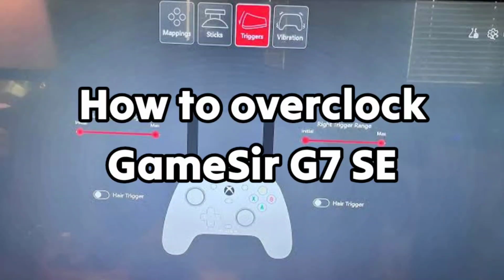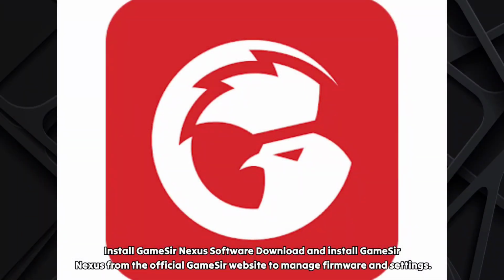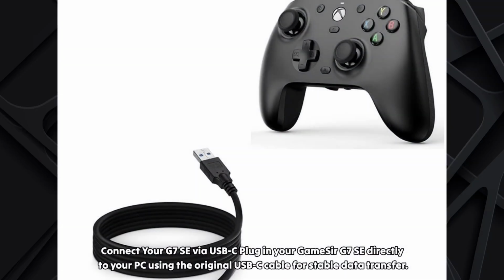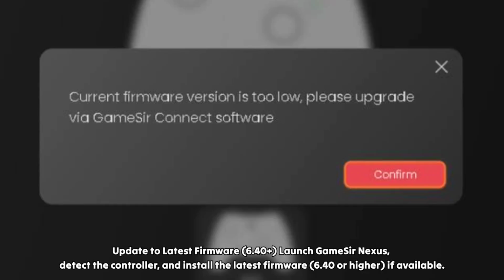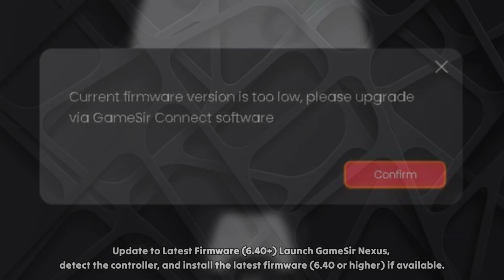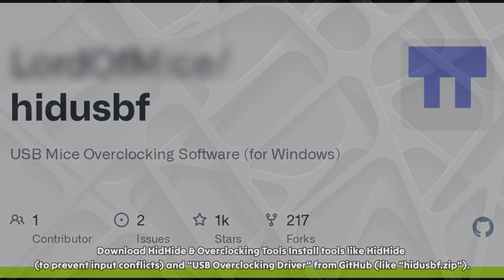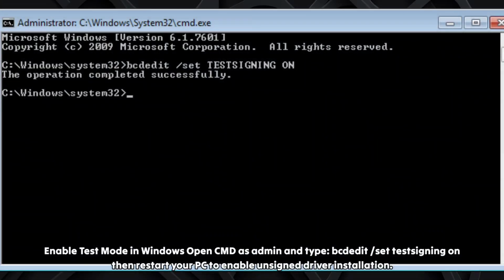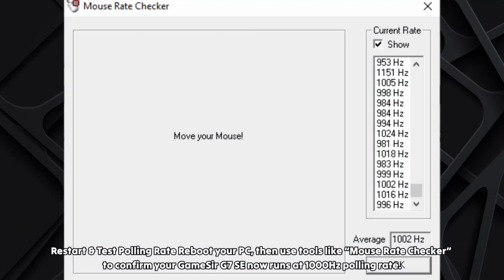How to overclock GameSir G7 SE -2025 (Boost Gaming Power with Safe Overclocking!) l DoubleZ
Want faster response times and smoother gameplay from your GameSir G7 SE controller? 🔥 In this step-by-step tutorial, we’ll show you how to safely overclock your GameSir G7 SE to reduce input latency and enhance performance — perfect for competitive gaming!

🎮 In this video, you’ll learn:
✅ What overclocking a controller means
✅ Why overclock your GameSir G7 SE
✅ Tools and drivers needed (100% safe)
✅ Step-by-step overclocking process (Windows)
✅ Best settings for Xbox, Steam, and PC games
✅ Precautions and how to revert changes if needed

Ideal for gamers in the USA, UK, Canada, France, and Europe looking to improve controller response time for FPS, racing, or esports titles.

⚙️ Works on Windows 10/11 and compatible platforms.
🎯 Improve reaction speed and gain the edge in your gameplay.